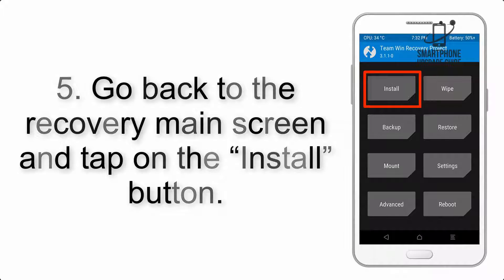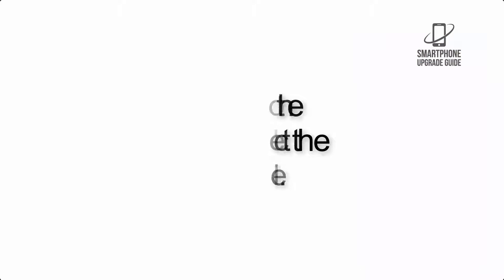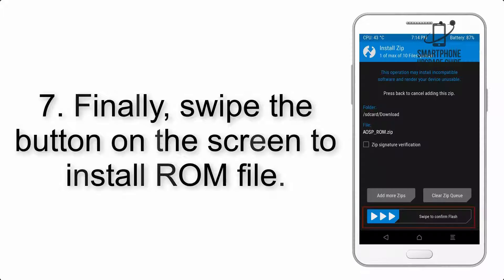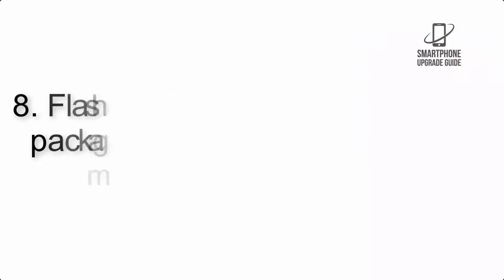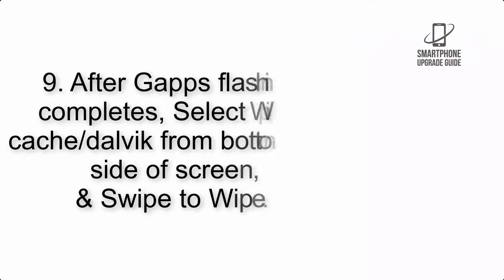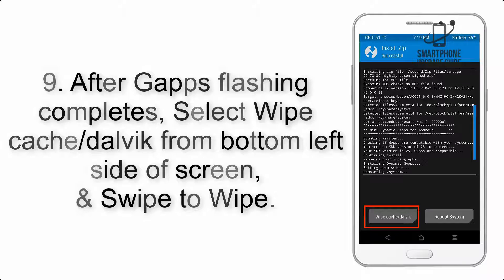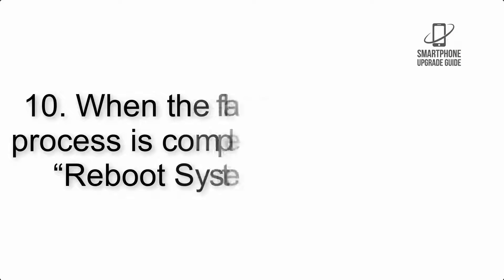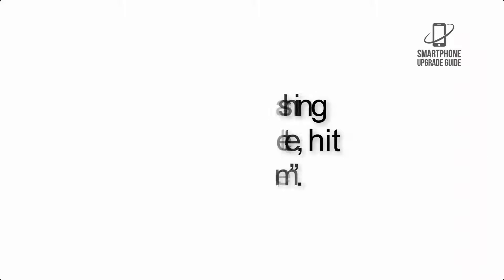Install Android 14 on Galaxy A42 5G (AOSP Rom) - How to Guide!